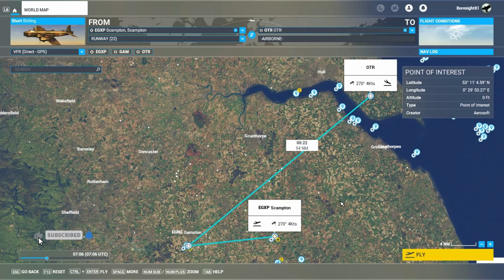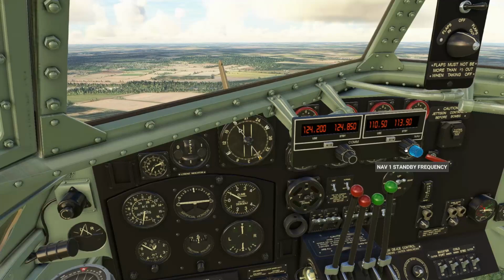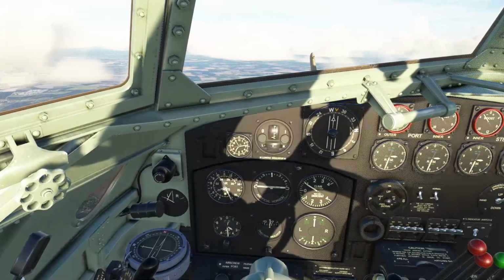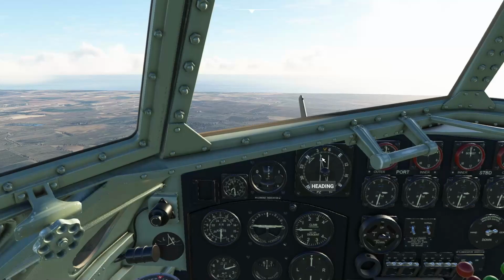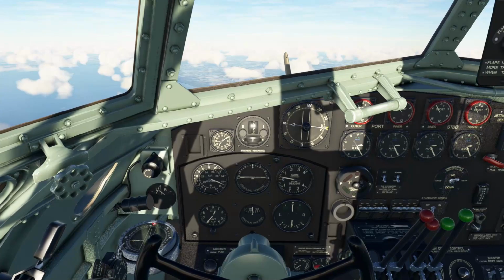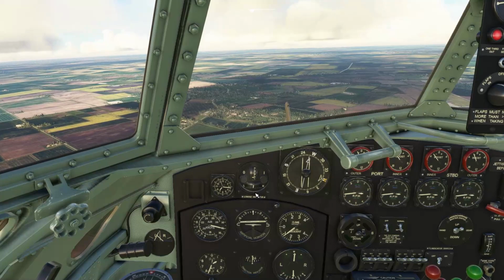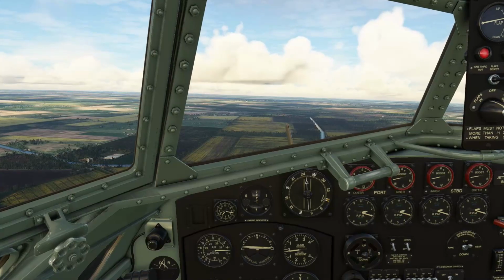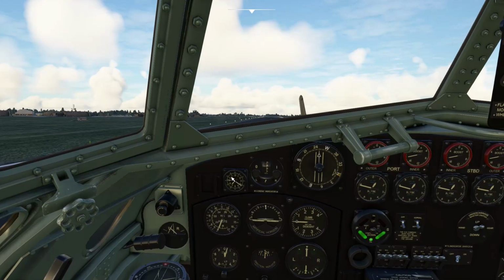Virtavia Short Stirling Autopilot, Navigation and ILS Demo | MSFS | Microsoft Flight Simulator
A demo to show how to use the bearing indicator, Lorenz Indicator and Beam Gauge to navigate and make ILS approaches and also showing how to use the autopilot functions.